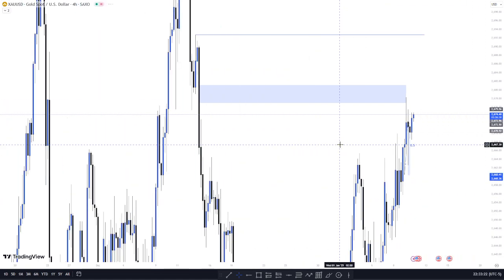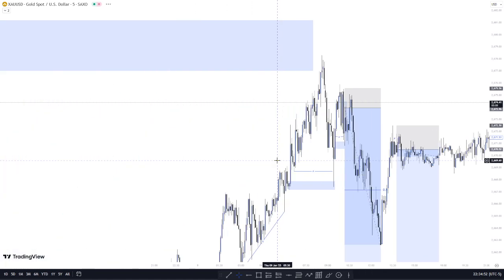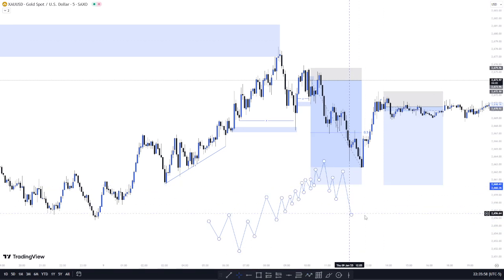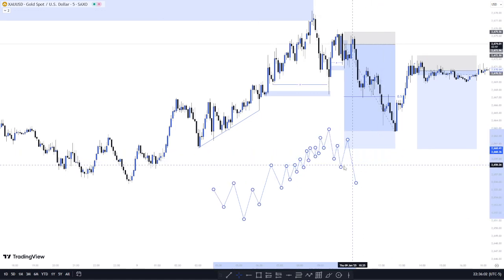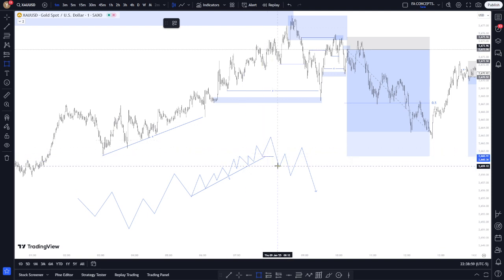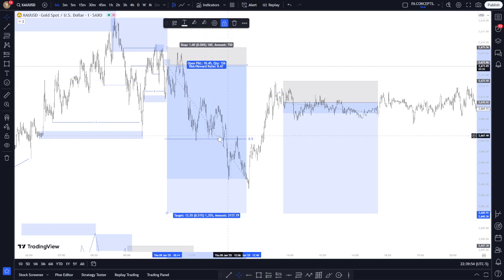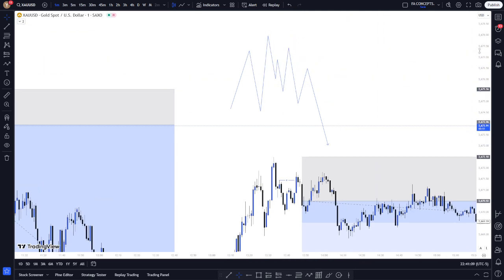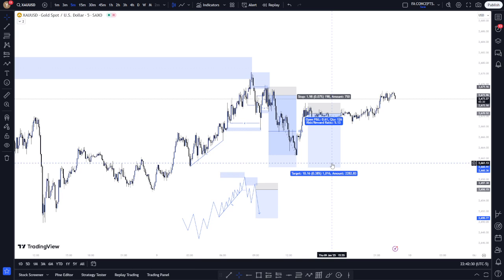XAUUSD TRADE RECAP (JIMMY JONES IS GEY)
FA CONCEPTS

GANGSHIT YE DONT SHARE THIS OR I WILL HUNT U DOWN

START DIGGING SO MUCH GOLD U START ATTRACTING GOLDDIGGERS

GOLD NATION INVEST IN GOLD!

GOLDDDDDDD

WHY R U GEY?